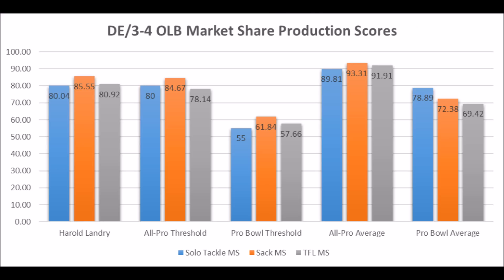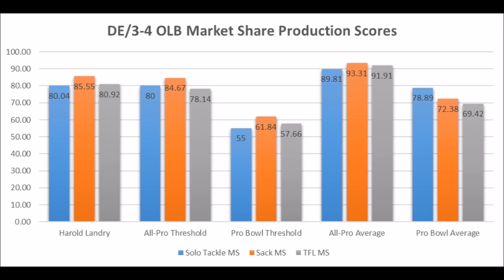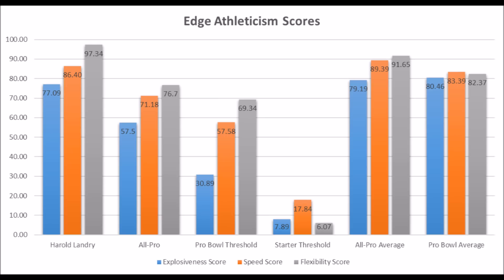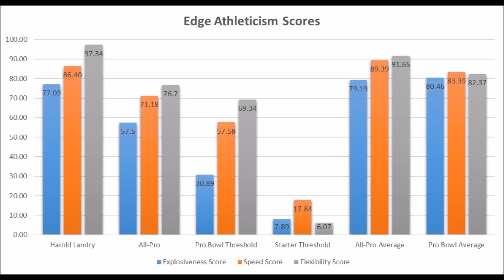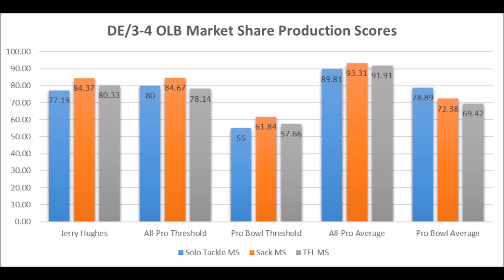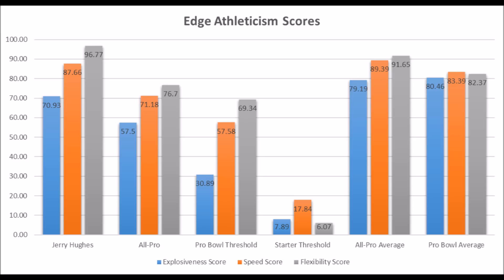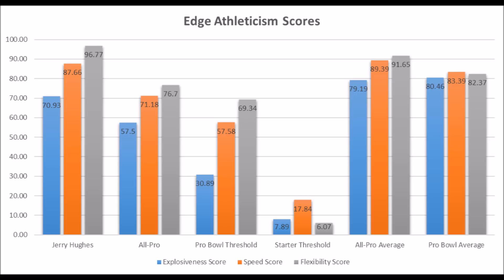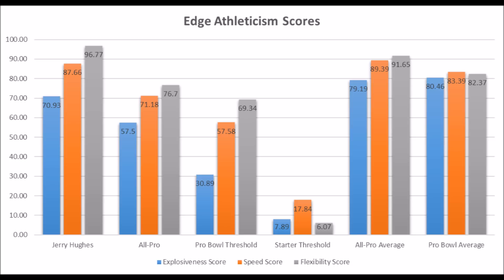2018 NFL Draft Harold Landry Analytics Profile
An extended look at Harold Landry based on analytics.

2018 NFL Free Agency Analytics Guide: Offense

Artist : Otis McDonald
Title : Not For Nothing
Genre : Hip Hop & Rap
Mood : Funky